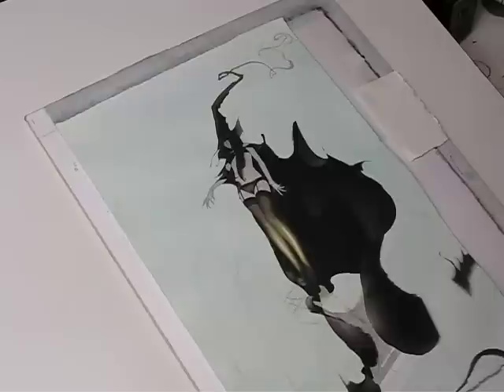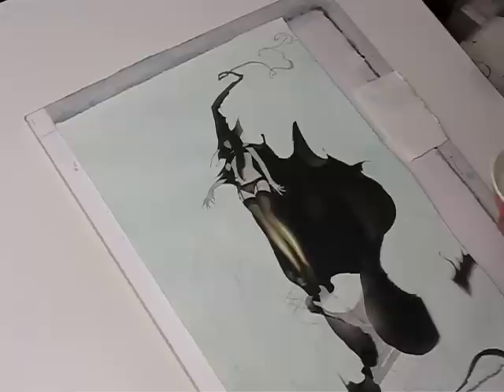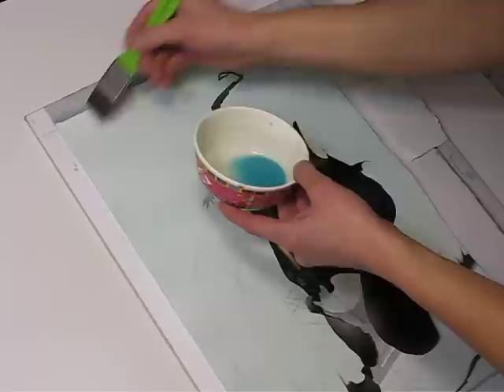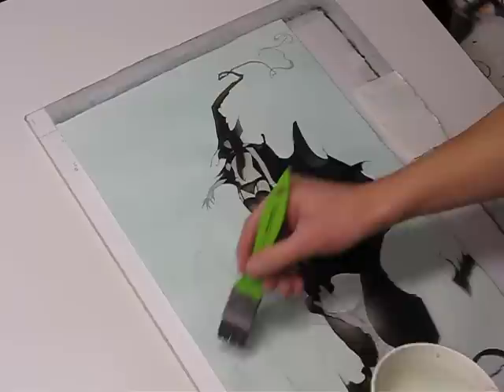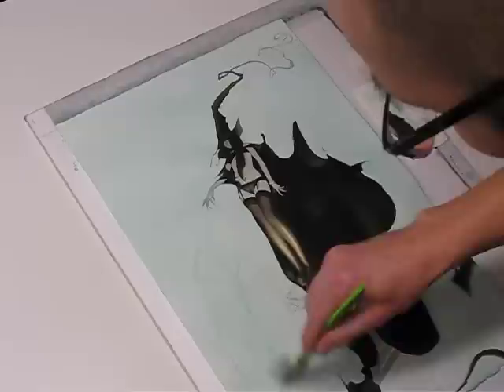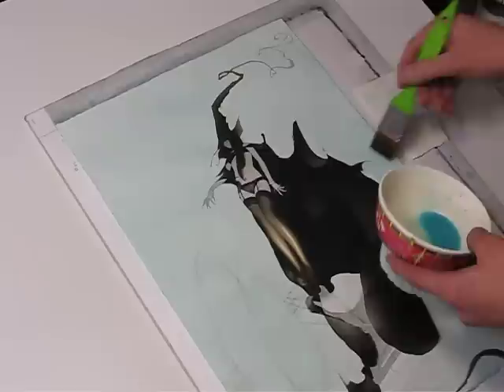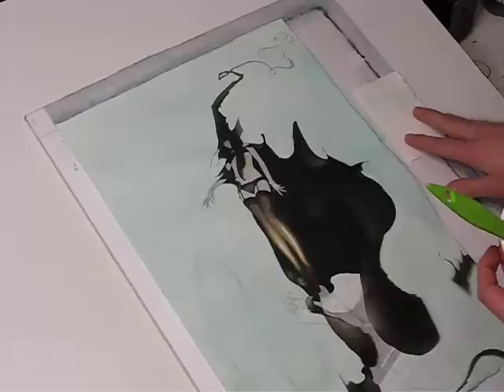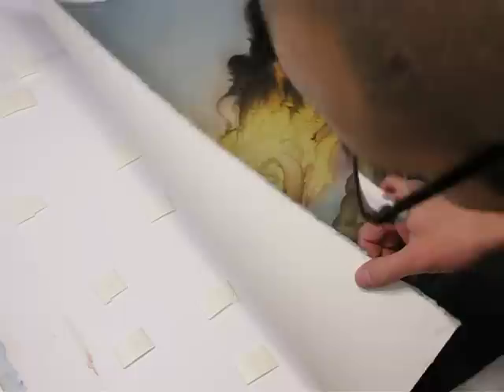A little more on technique aka Short and Thin ;)